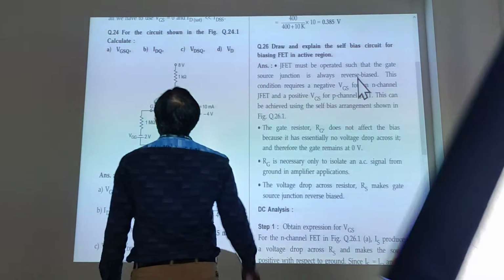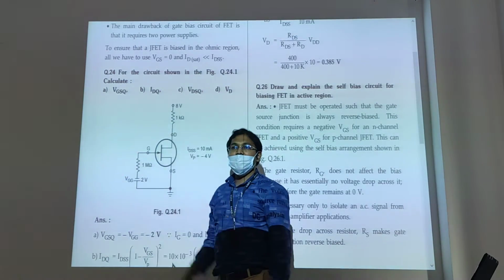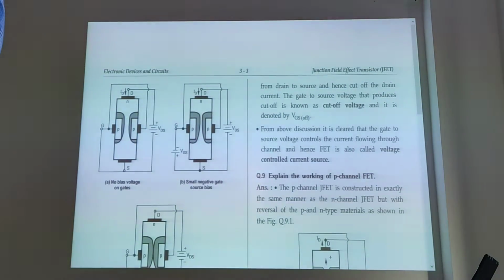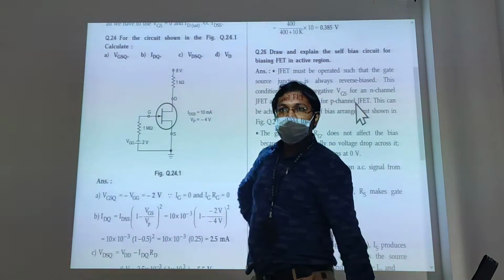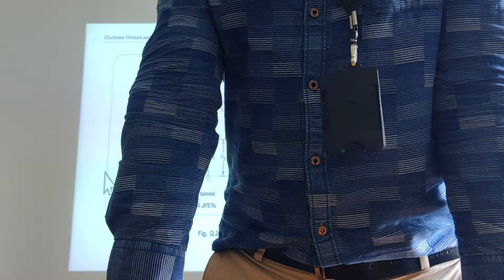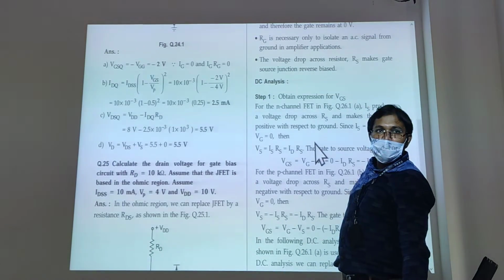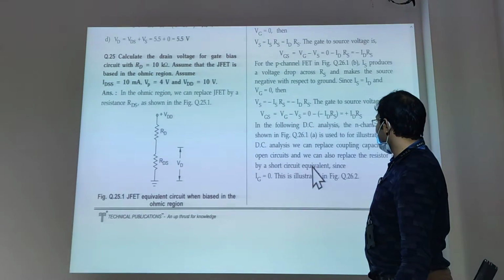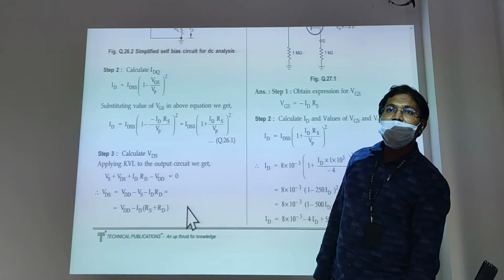JFET Fixed Bias and Self Bias Revision